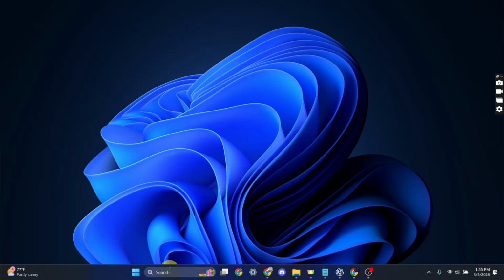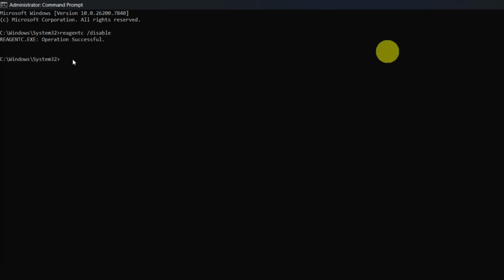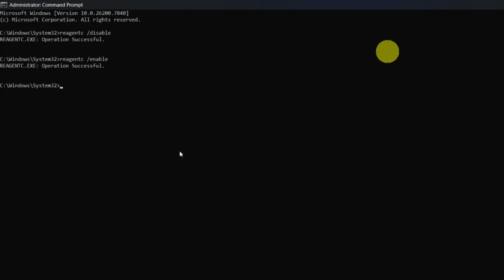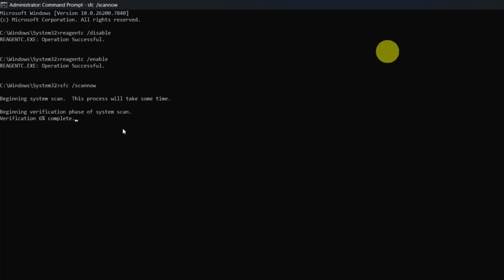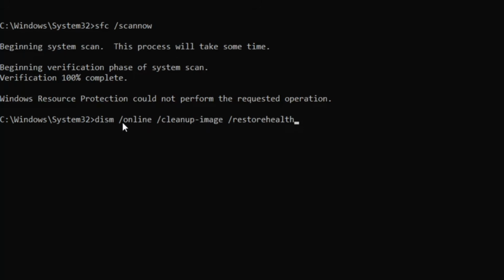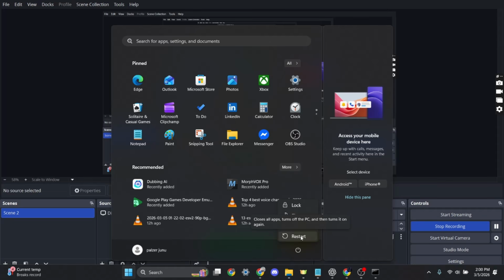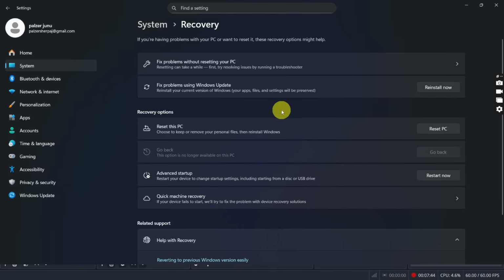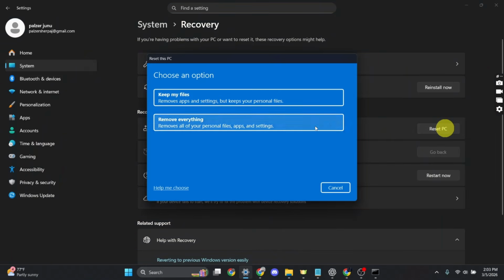There Was A Problem Resetting Your PC - Fix!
Learn how to fix there was a problem resetting your pc in this video.

GuideRealm